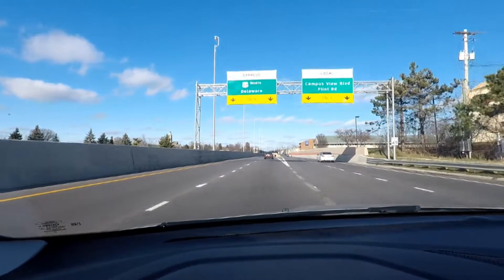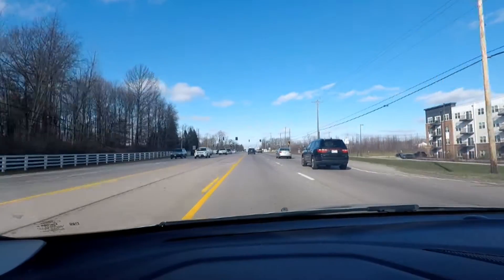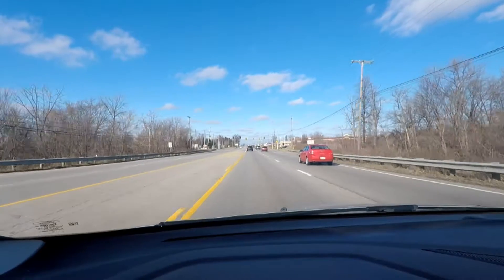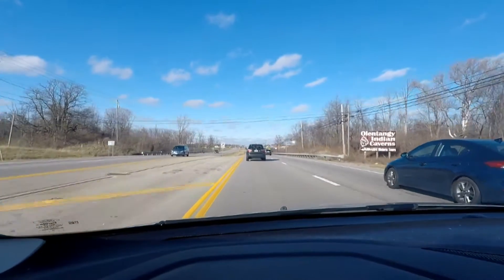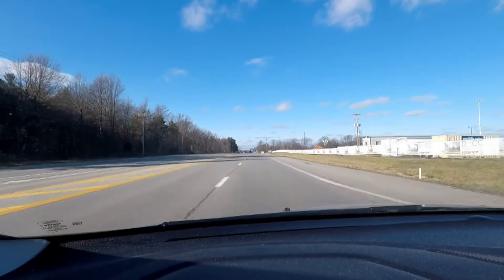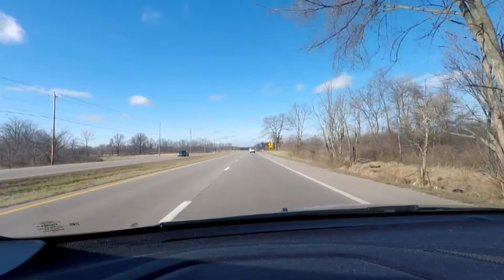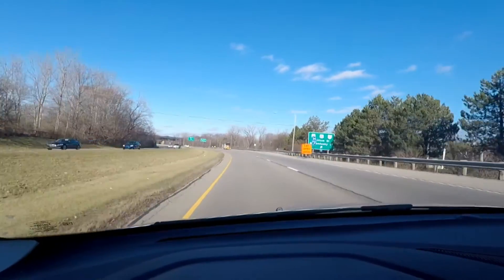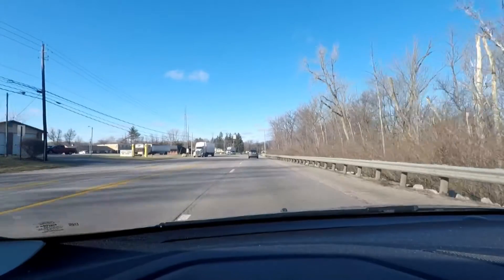Driving with Scottman895: US 23 NB (I-270 to Delaware, OH)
US 23 is a busy route in the northern suburbs of Columbus heading up to Delaware, OH. I head north on US 23 from the northern part of the I-270 loop up to Delaware, OH. I filmed the video to make up for the lighting of the I-71 video I filmed the same day. Nevertheless, it was a nice drive on US 23 despite all the traffic lights.